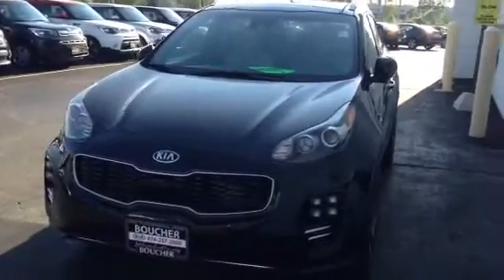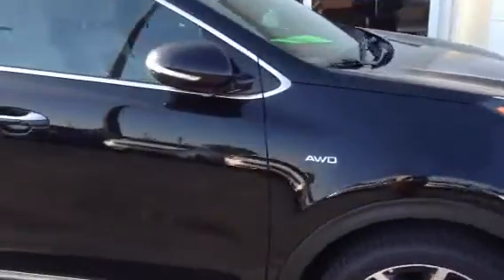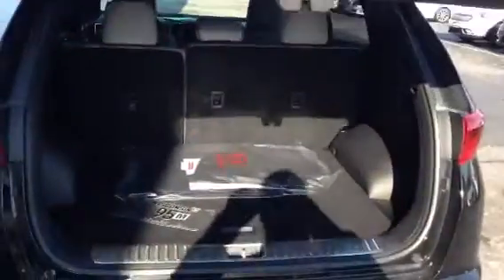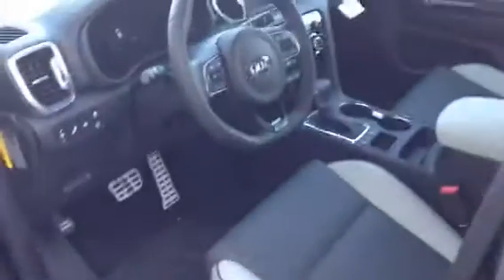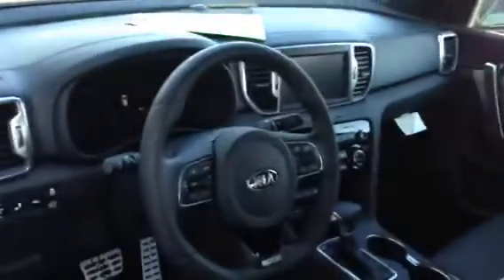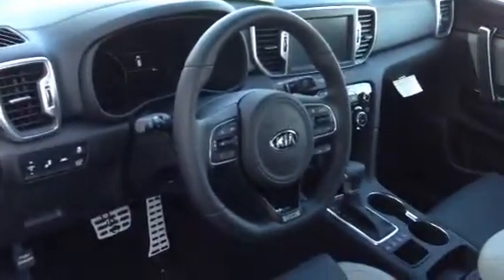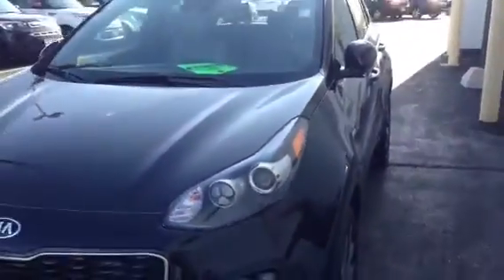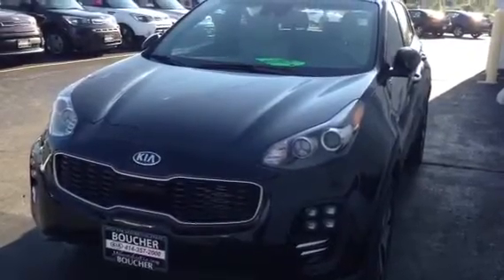17 Kia Sportage bksmil.sx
17 Sportage Brian. Boucher Kia